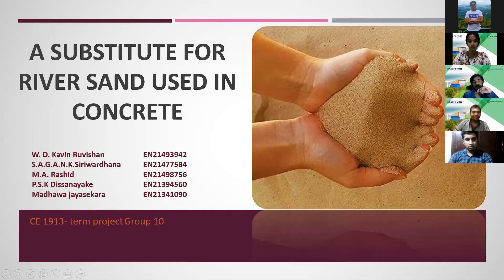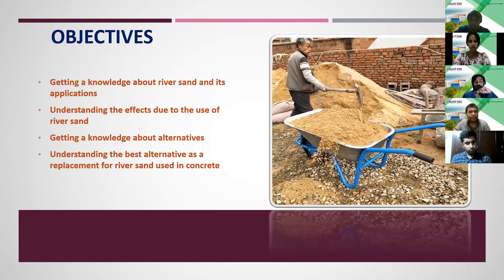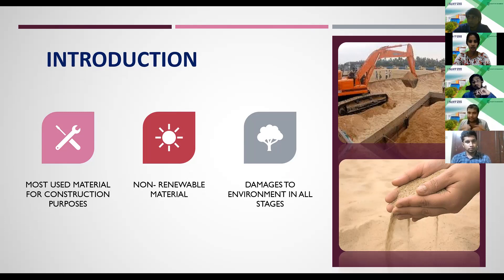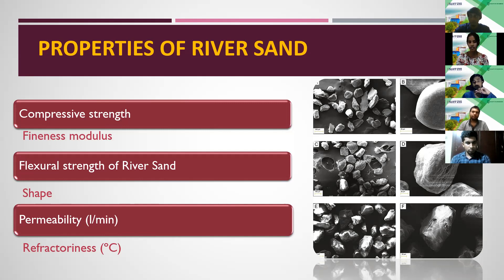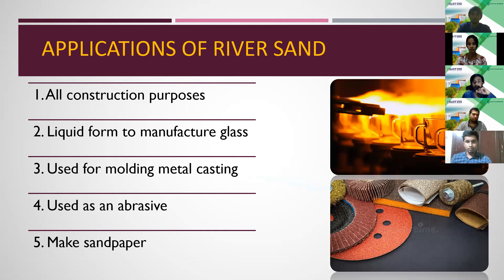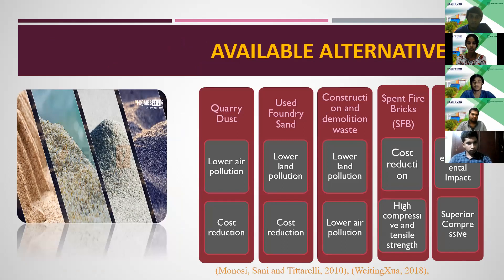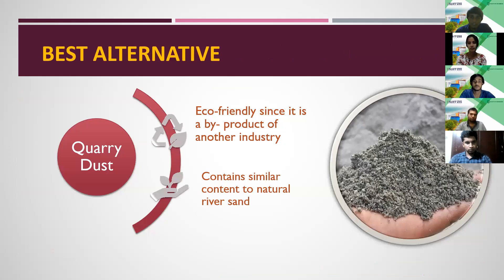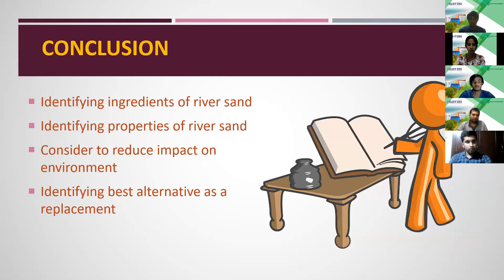A Substitute for River Sand used in concrete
Module No.: CE1913
Module Name: Introduction to Sustainable Engineering

Group Members:
W.D.K. Ruvishan
S.A.G.A.N.K. Siriwardhana
M.A. Rashid
P.S.K. Dissanayake
M.M.A. Jayasekara

Special Thanks:

Prof. Shiromi Karunarathne
Ms. Oshadie Hiranya